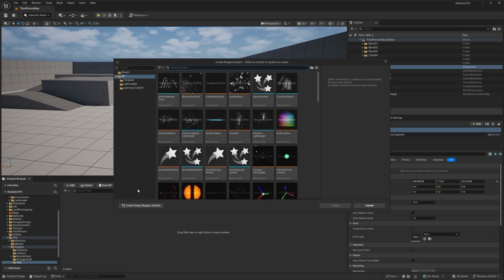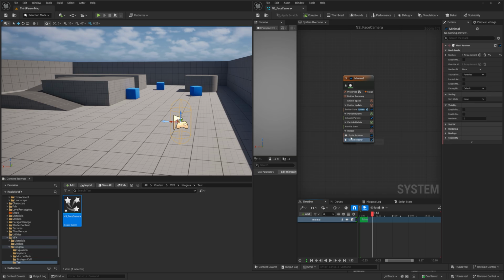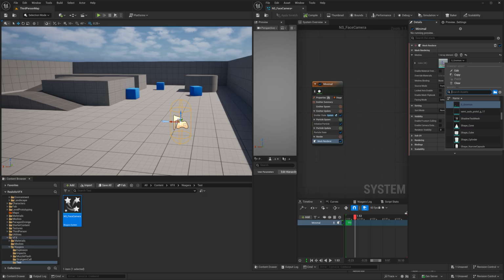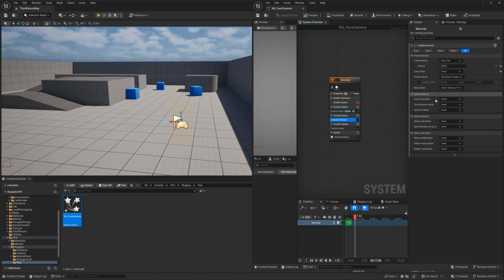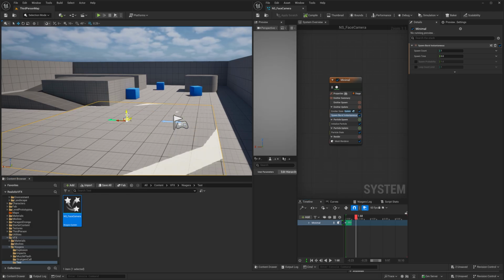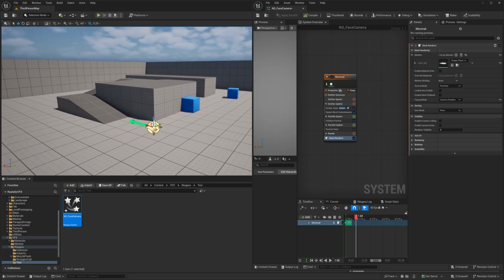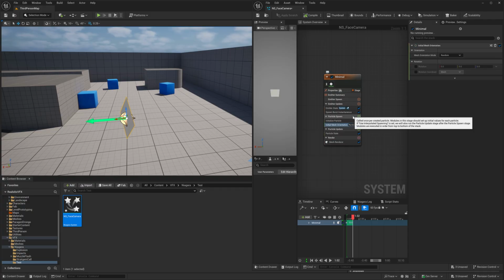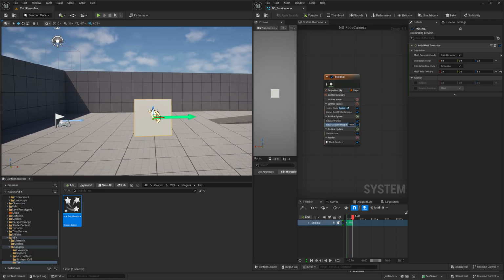Align Mesh Renderer to Camera and Fix the Rotation Issue | Unreal Engine 5.6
Here's another Niagara Quick Tip which can help you if you doing this for the first time. Instead of making the Vector Math work for you in scratch pads, you can use these options provided in the Renderer Properties.

Check what is planned for my Youtube and what I am working on currently

Let me know if you have any suggestions or ideas or if anything else you wanna know or want me to experiment with.
I am Open to new ideas and building a community around the people of same interests.

Socials where you can follow or see my work or support me if you like -